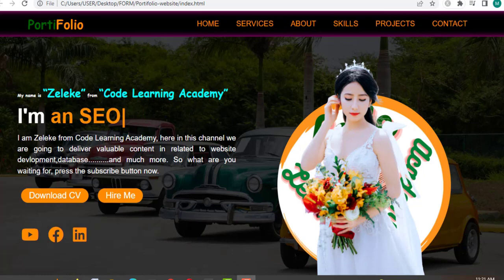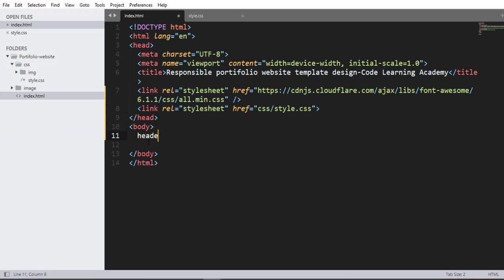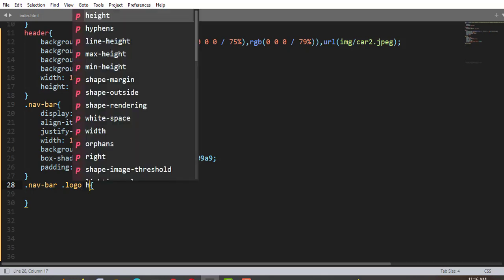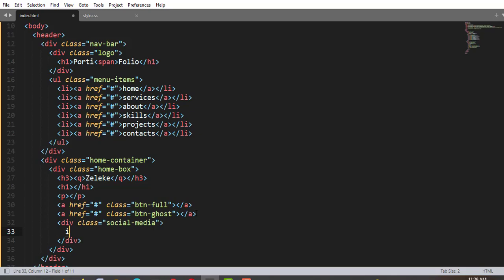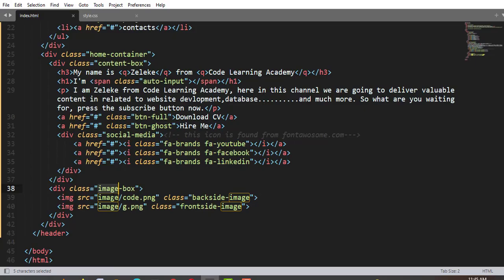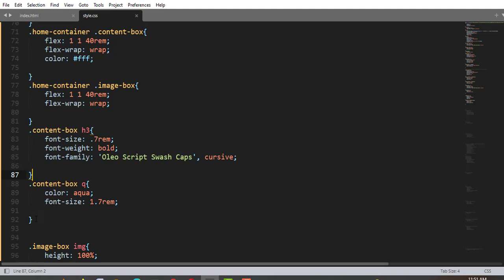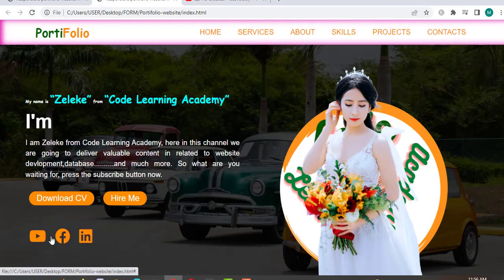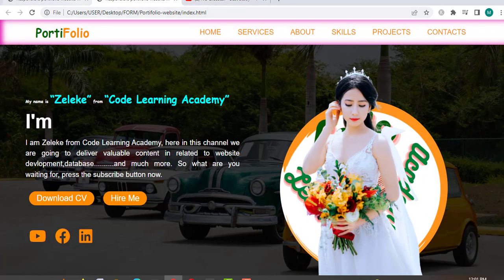Complete Responsive Personal Portfolio Website using HTML CSS & JavaScript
In this video, I have shown you how to create a complete responsive portfolio website using html css and javascript. You can watch this video and easily able to create this type of responsive portfolio website even if you're a beginner.
Beginners projects in HTML CSS JavaScript that are enjoyable to work on Develop your HTML skills and use them to build modern websites with HTML CSS and JS, including HTML5, CSS3, and JavaScript 2022.
Here in this video, you will learn how to make a personal portifolio website design using HTML, CSS and JavaScript. At the top there is a navigation bar with logo and navigation menu. Website's background looks very nice because of  gradient color.

In today's tutorial, you will learn how to make a complete responsive personal portfolio website design by using HTML CSS and Vanilla JavaScript from scratch. I hope you will like this portfolio website design. Feel free to download the source code of this responsive personal portfolio website from the given link.